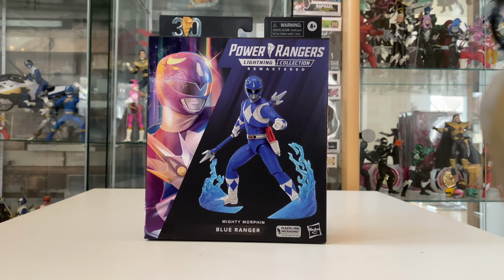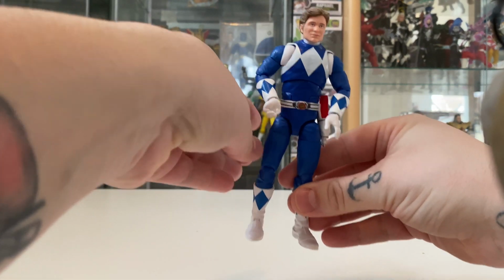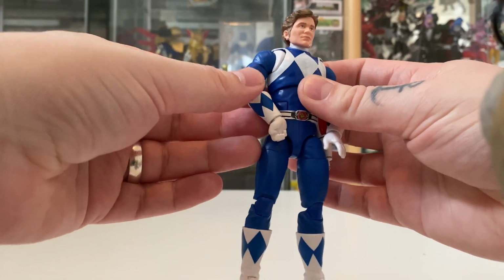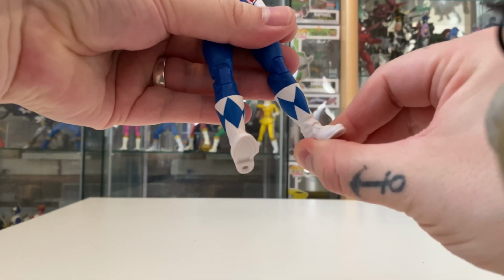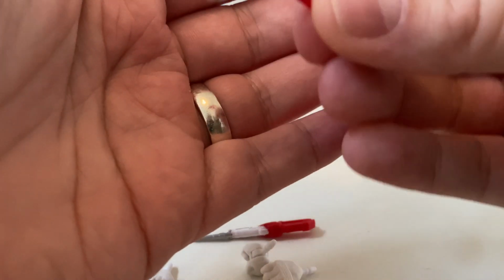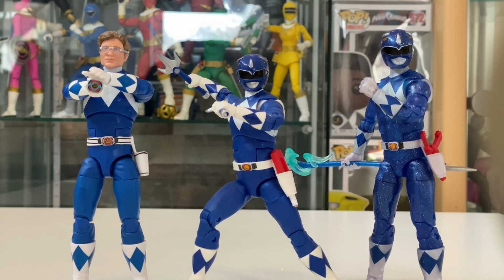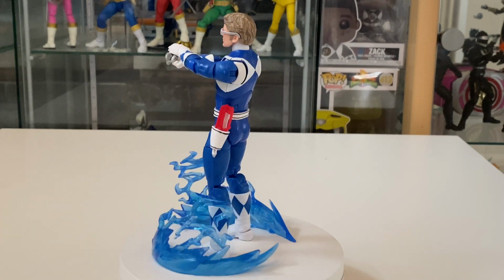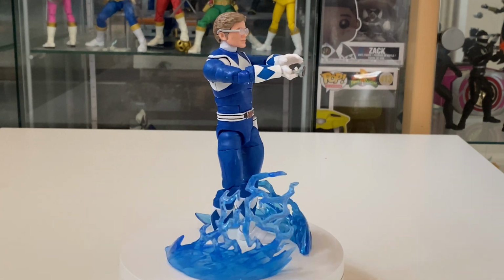Lightning Collection Remastered MMPR Blue Ranger Review - Power Rangers Lightning Collection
Power Rangers Lightning Collection Mighty Morphin Power Rangers 30th anniversary Remastered blue ranger review

 Criticism with the item(s) is welcomed. If I’ve missed something then my bad but any unnecessary personal attacks towards me as a person, comments will be removed! This is just a hobby, I don’t claim to be a YouTuber, nor is any of this scripted and are my personal opinions!